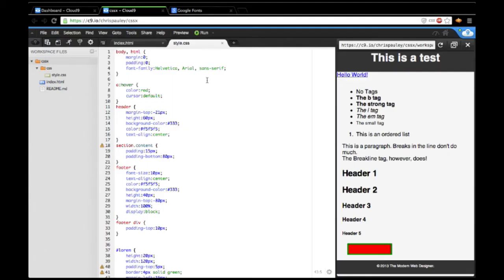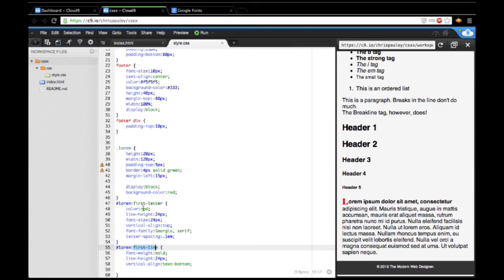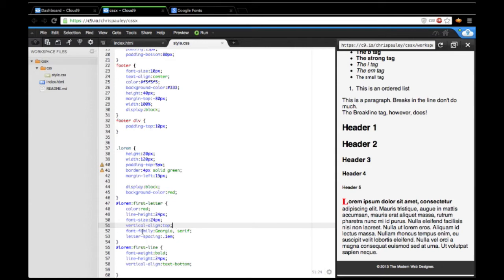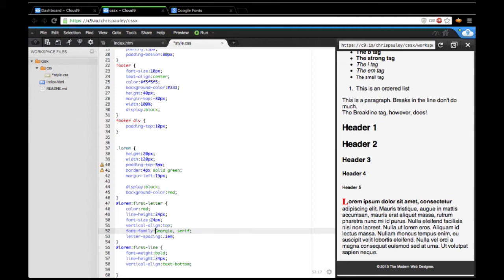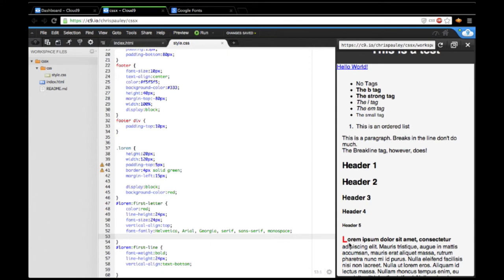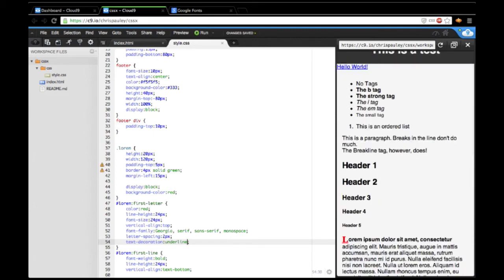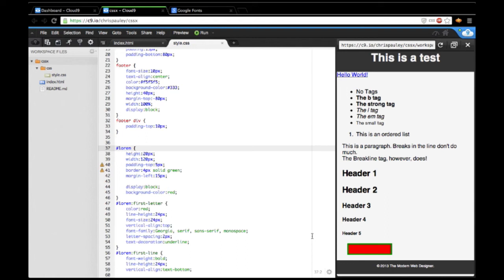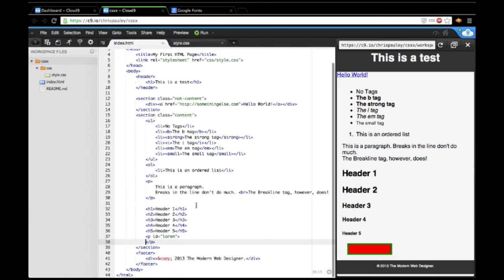Design Basics - CSS Properties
The song is "Utopia (instrumental)" by YACHT